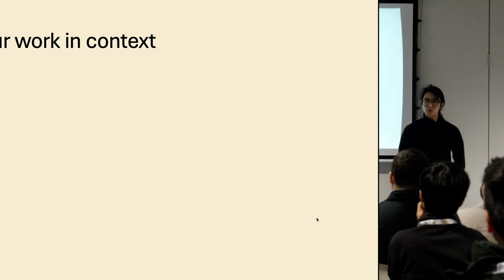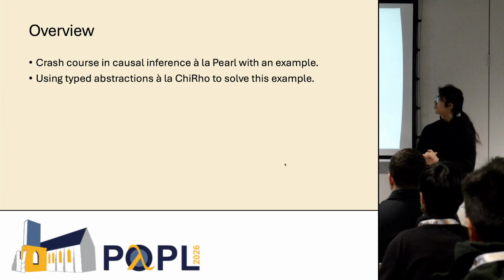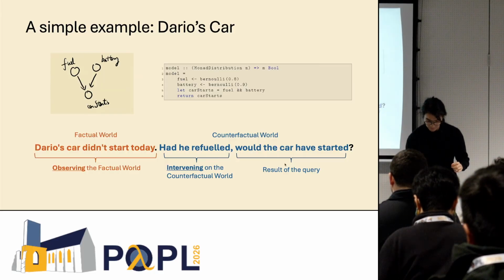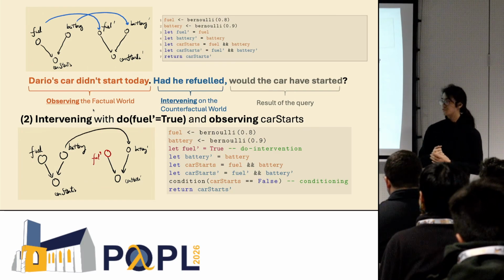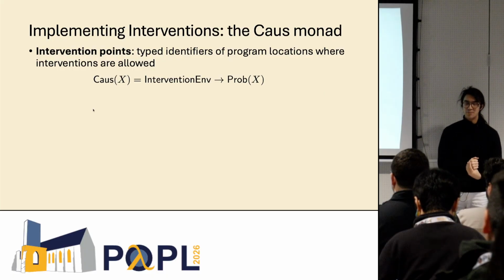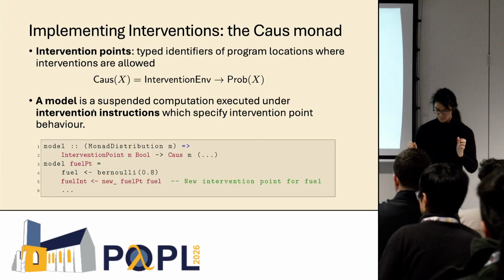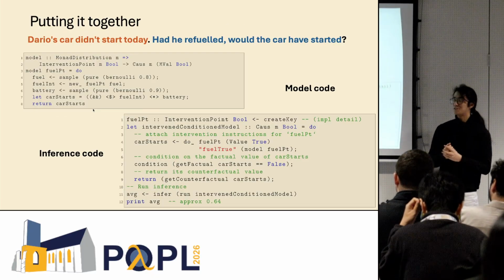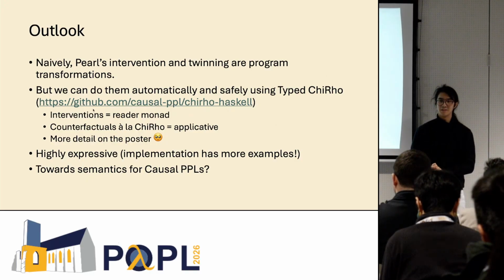[LAFI'26] Typed Abstractions for Causal Probabilistic Programming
Typed Abstractions for Causal Probabilistic Programming (Video, LAFI 2026)
Theo Wang, Dario Stein, Eli Bingham, Jack Feser, Ohad Kammar, Michael Lee, and Jeremy Yallop
(University of Cambridge, University of Oxford; University of Oxford; Broad Institute; Basis; University of Edinburgh; University of Cambridge, UK; University of Cambridge)

Abstract: Causal Inference is the statistical discipline that seeks to give quantitative answers to questions about causal relationships (‘does smoking cause cancer?’) and counterfactuals (‘had I not smoked, what is the probability that I would not have got cancer?’). In this talk, we show how to build a typed and compositional causal language with clear semantics on top of a typed probabilistic programming language. In analyzing the causal framework ChiRho, we extract several key abstractions such as grading and applicatives and showcase their power by implementing them as a definitional causal library in Haskell.